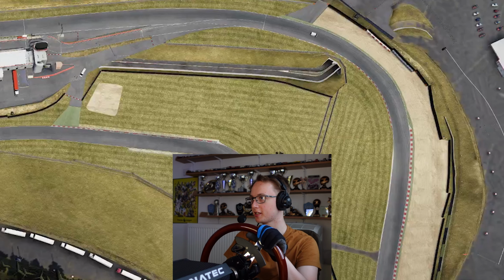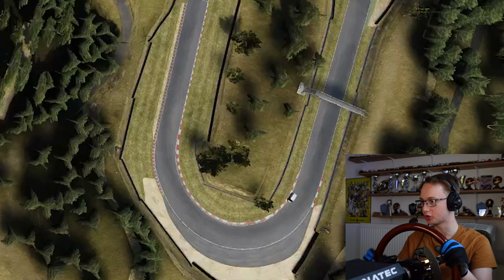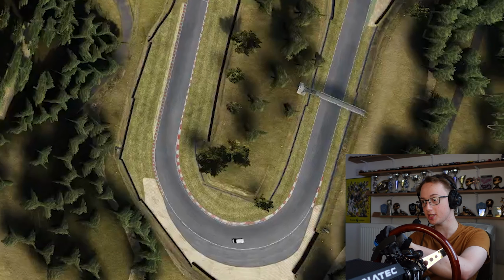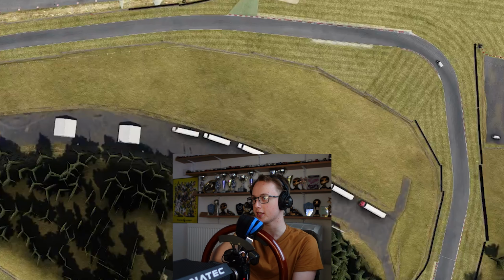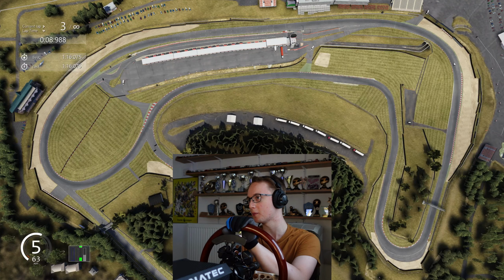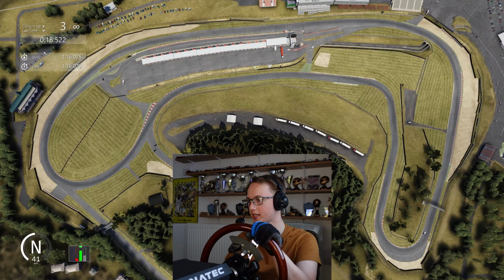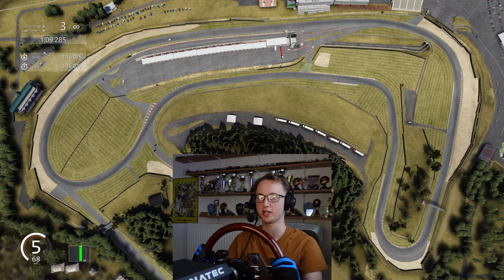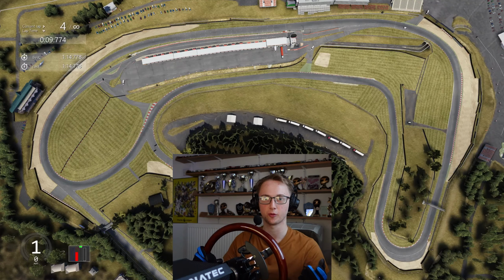Can I Drive A Car From Up In The SKY?!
MY RECORDING EQUIPMENT AND SOFTWARE:
My karting and face camera
My video editing software: Adobe Premiere Pro CC 2019
My photo editing software: Adobe Photoshop CC 2015